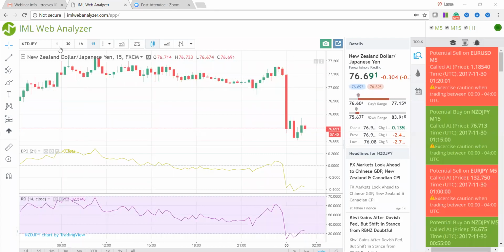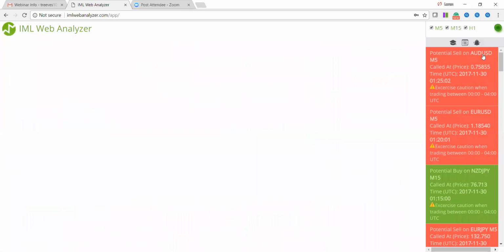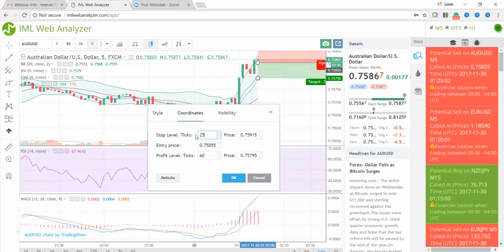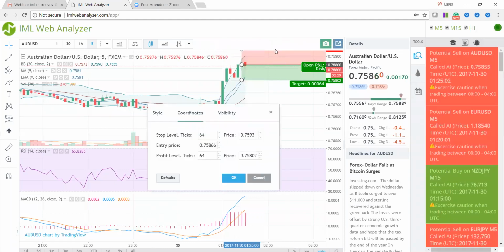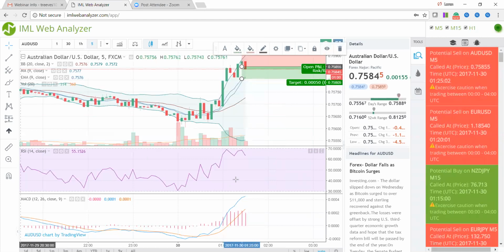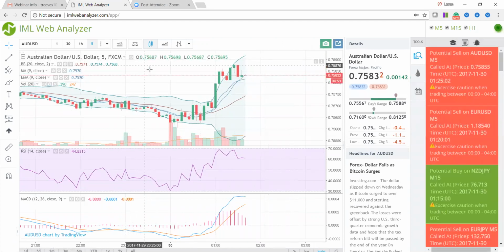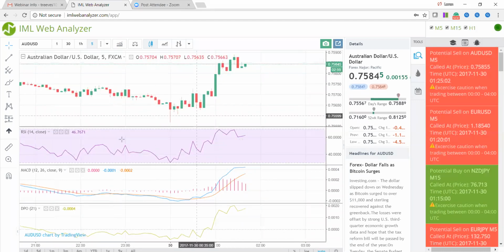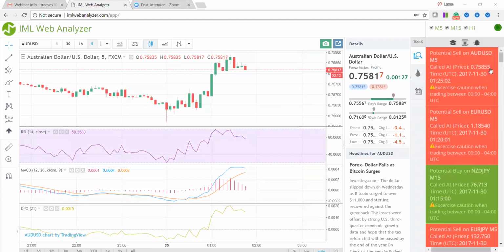IML Web Analyzer Basics - Nov. 29, 2017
This is a video that will explain some of the general tools and functions found in the IML Web Analyzer - A new tool used within the IML Toolbox.